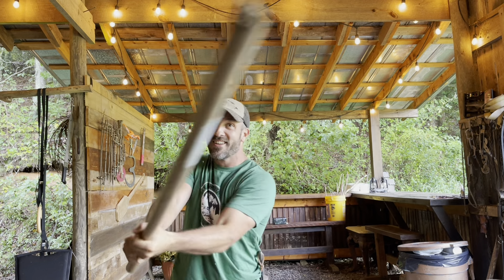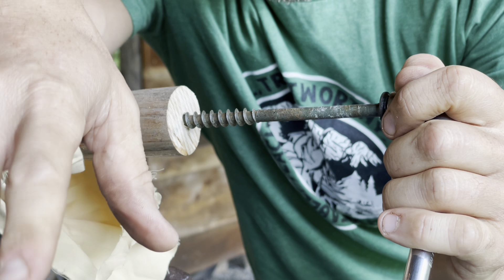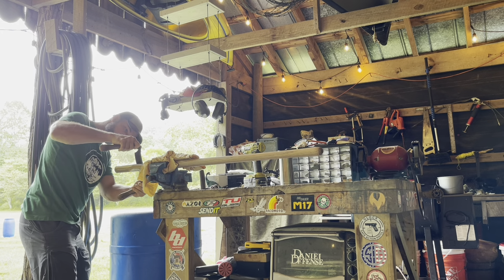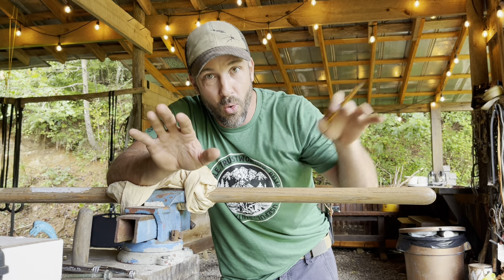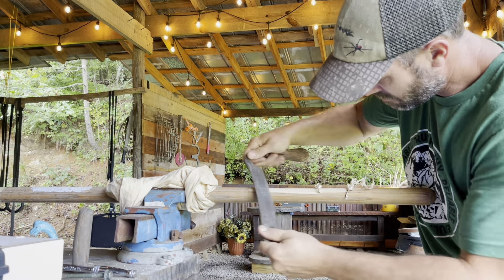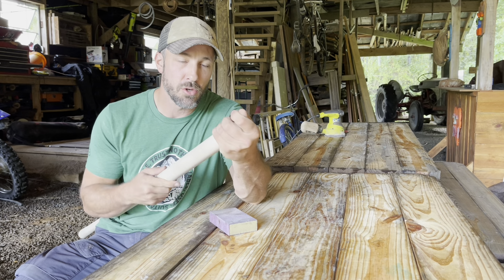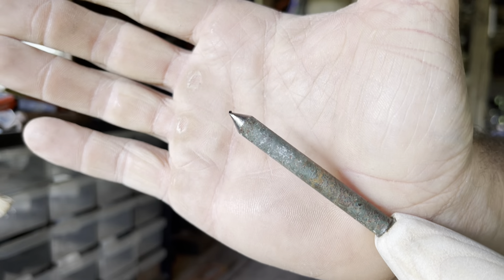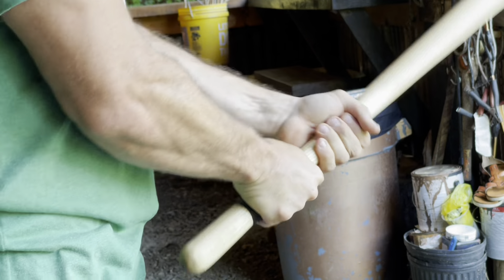The #1 Survival Skill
The inspiring tale of Shamgar, a lesser-known hero from the Bible who achieved extraordinary feats with nothing but determination and an ox goad. In less than ideal conditions, armed with less than ideal equipment, Shamgar's story showcases the incredible potential of an ordinary individual to accomplish the extraordinary. This is a true survival story.  This narrative serves as a powerful reminder that the most crucial survival skill isn't just about the gear or knowledge but revolves around cultivating a positive mindset. With a "can-do" attitude, there are no limits to what we can achieve.

Discover the secrets of resilience, determination, and the transformative power of a positive outlook in our latest video. Let Shamgar's story inspire you to embrace challenges with confidence and seize every opportunity with unwavering optimism.